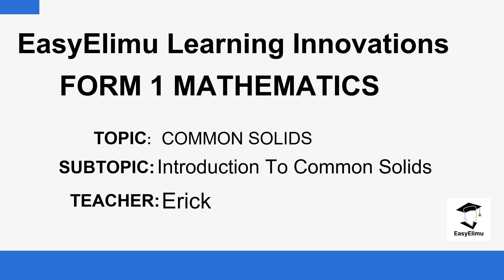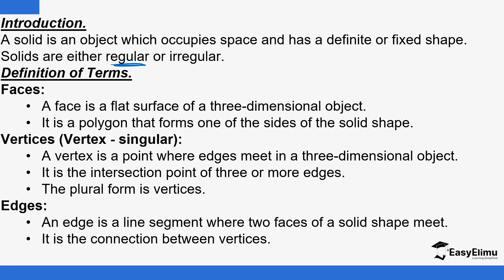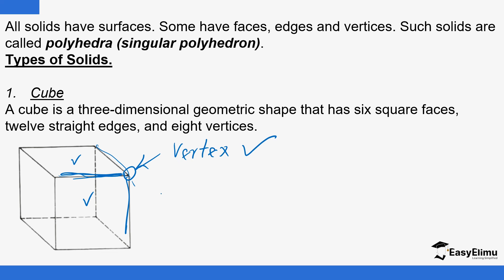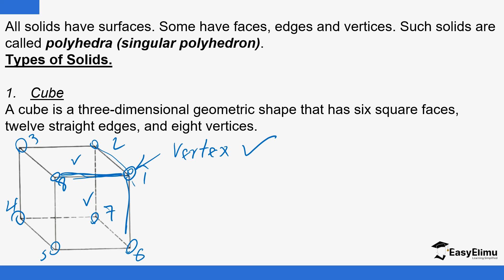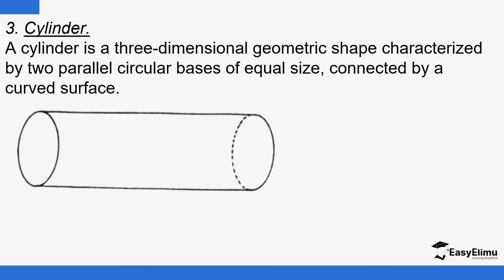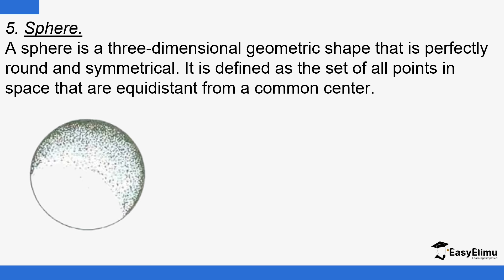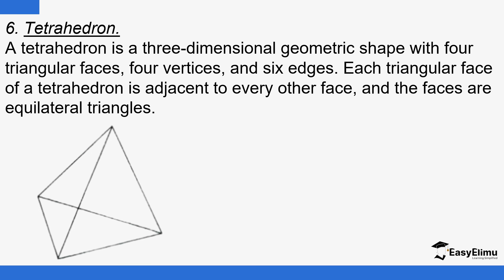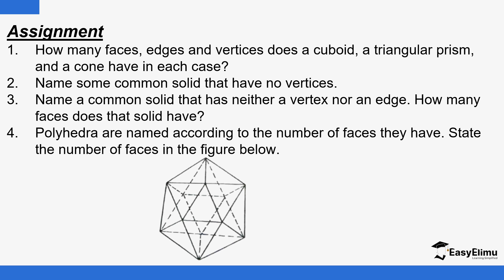Introduction To Common Solids - (Lesson 1 of 6 - Common Solids - Mathematics Form 1)